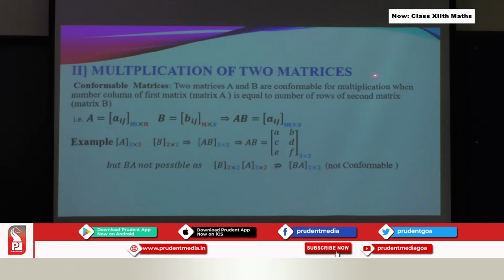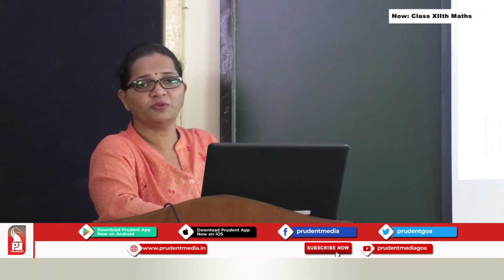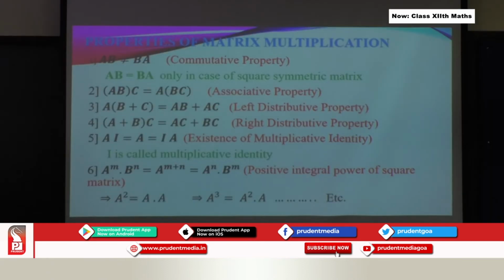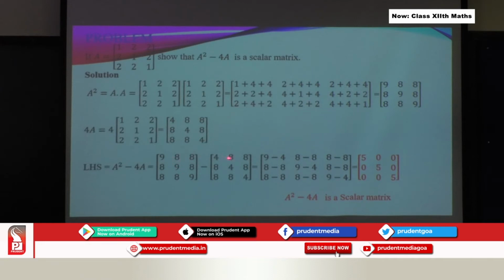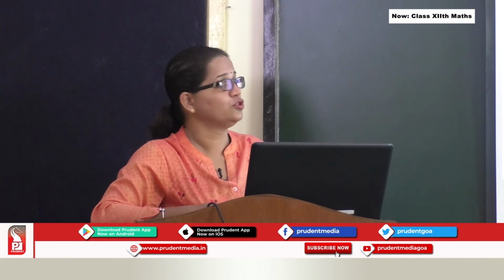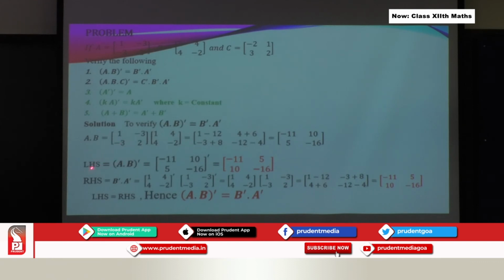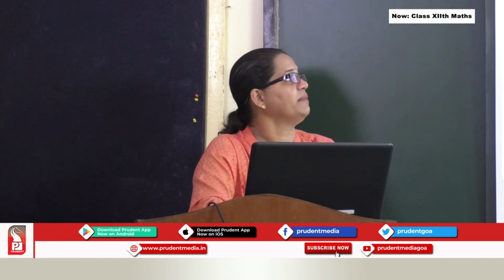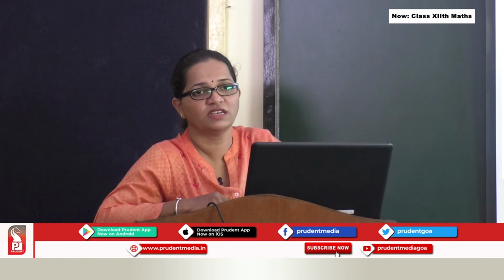Prudent Scholars | 12th Mathematics | Matrices | Part 2 | 28 Sept 20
Subject:Mathematics
Name of the Teacher: Archana Shetye, Teacher Grade-I
School :- Don Bosco Higher Secondary School, Panaji
Chapter details: Matrices Part 2